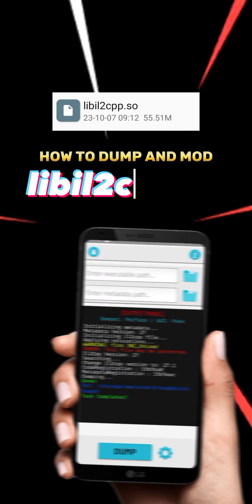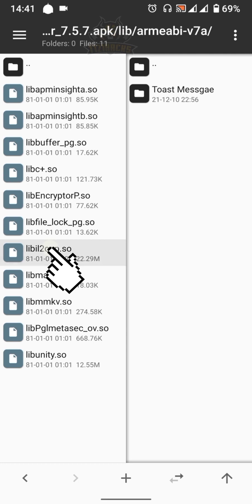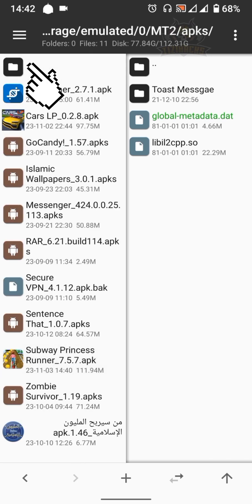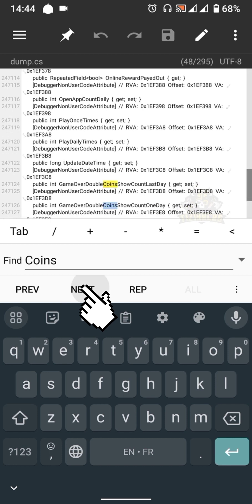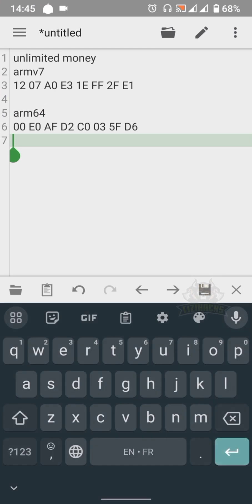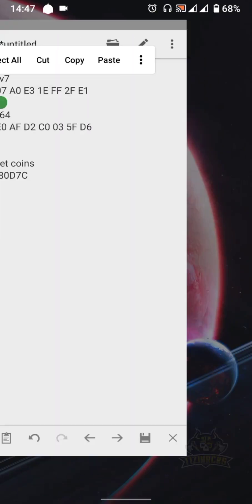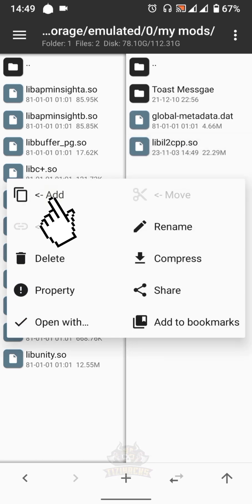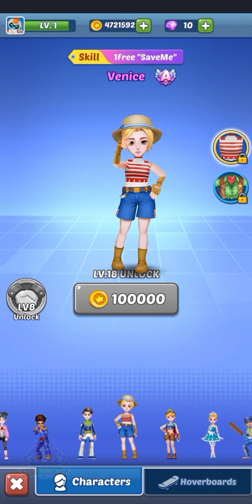How to dump & mod libil2cpp.so using your phone 🔥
hello everyone, in this tutorial i'm gonna teach you how to dump and mod libil2cpp.so files in unity games ,without using a pc, only with your smartphone